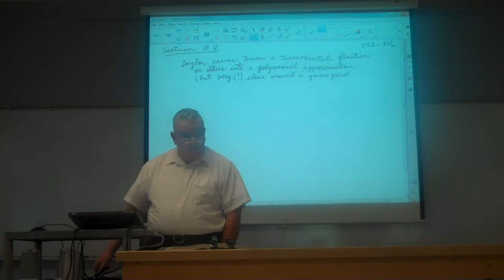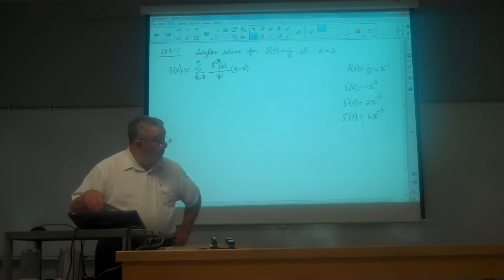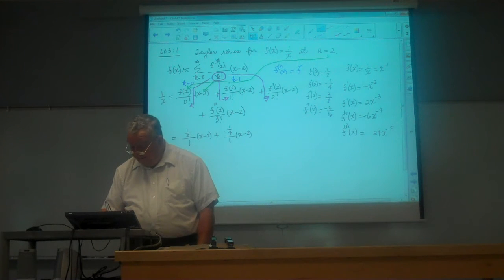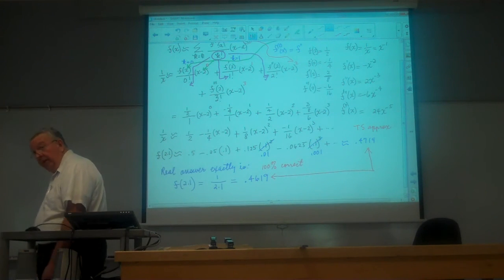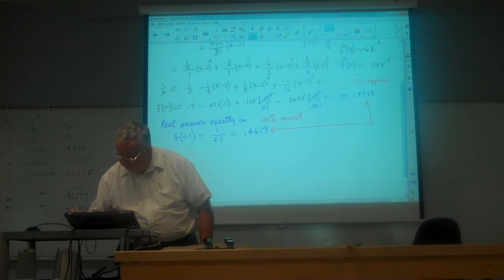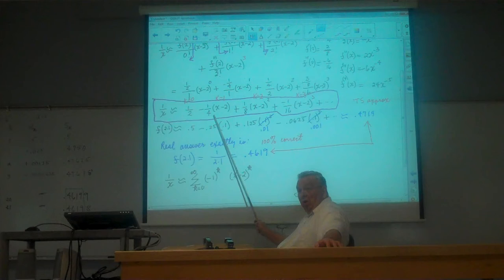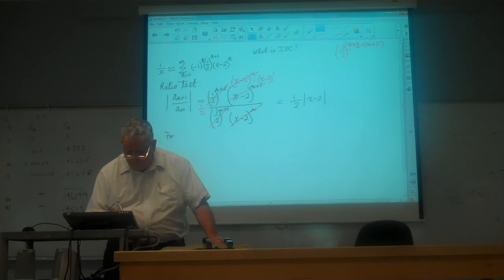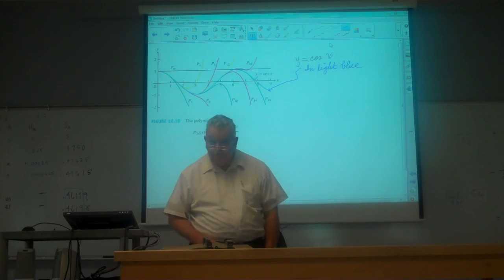4 16 14 part 1